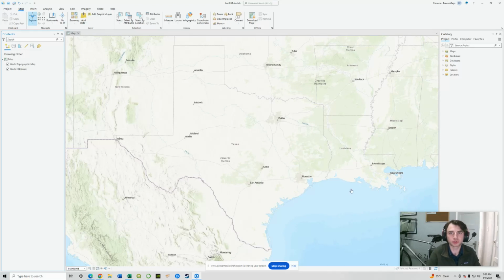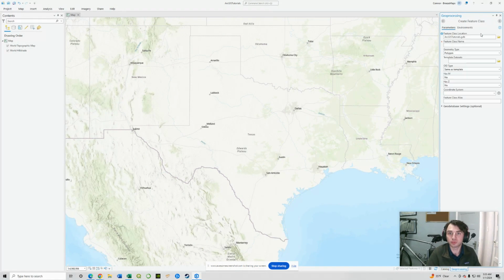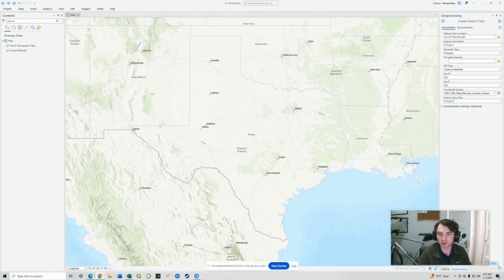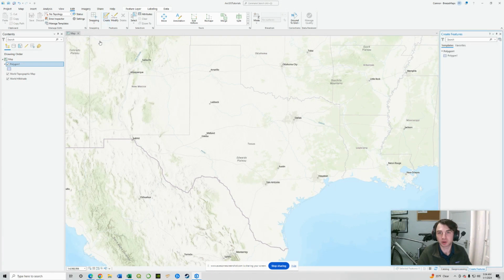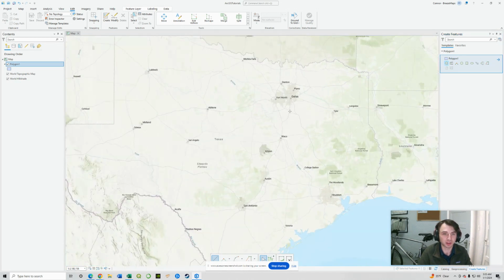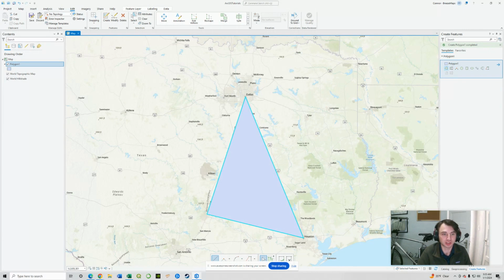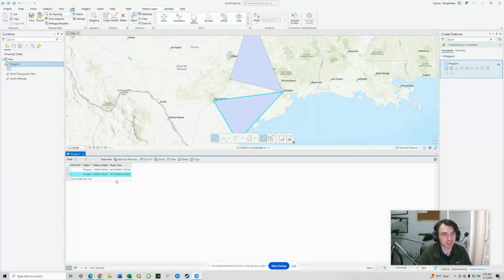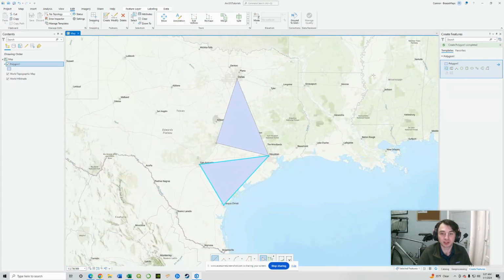Breeze GIS: How to Create a Polygon Feature Layer in ArcGIS!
Hello all! Today we are breaking down how to create a polygon feature layer in ArcGIS using the Create Feature Class tool!